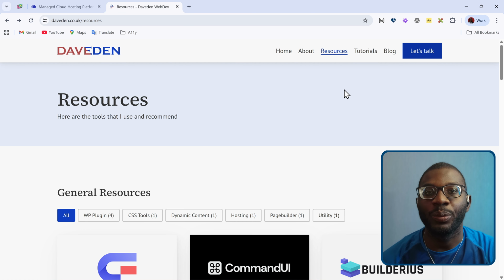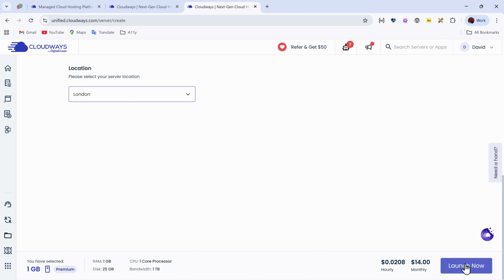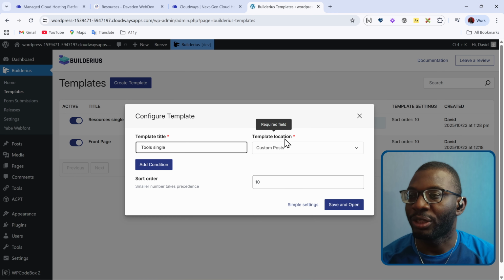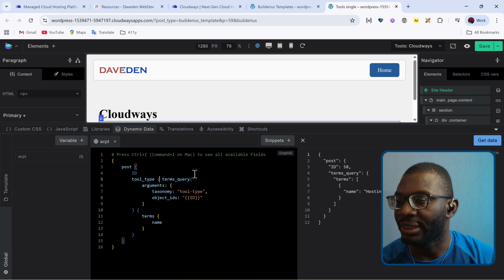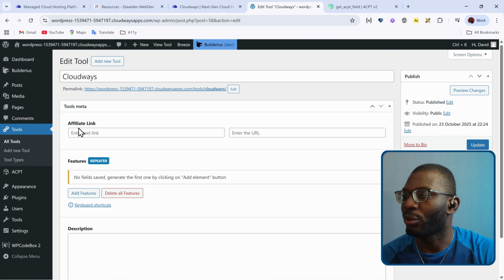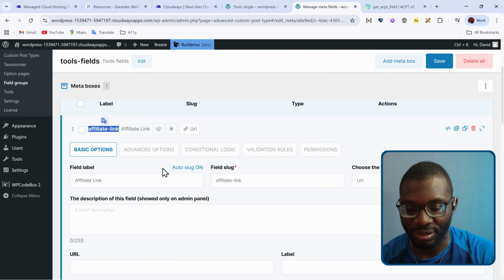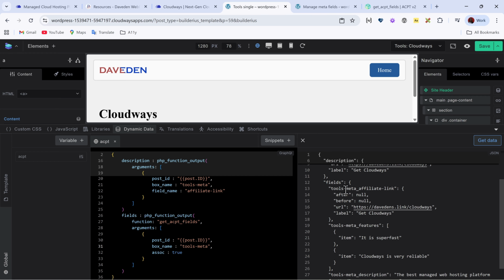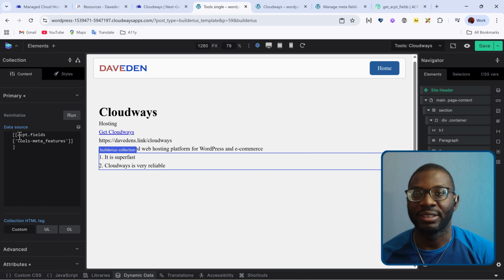How to use ACPT in Builderius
Builderius is quite powerful, and ACPT provides some excellent features that make using ACPT fields within Builderius straightforward. In this tutorial, you'll learn how to utilise ACPT post types, taxonomy, and custom fields within Builderius.

00:00 - Question: Is ACPT compatible with Buildeirus?
00:21 - Get the recommended resources
05:49 - Q1: Build ACPT Custom Post single template in Builderius
09:59 - Display list of terms for the current post
15:15 - Q2: Display ACPT custom fields in Builderius
18:39 - Get single ACPT field in Builderius
23:07 - Register all ACPT custom fields in Builderius
27:54 - Accessing ACPT repeater fields in Builderius
29:53 - Get Cloudways today and start building